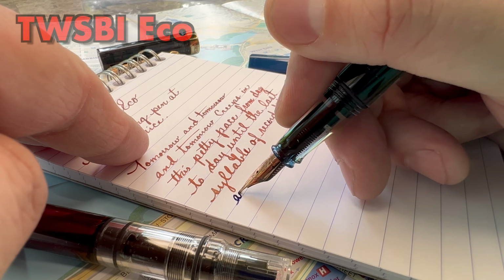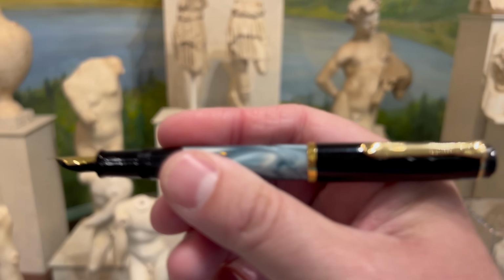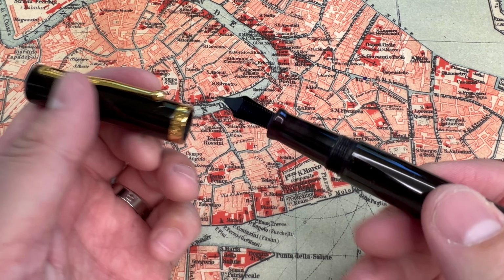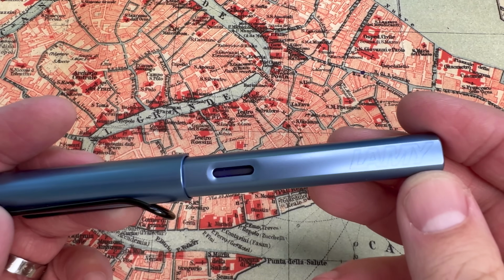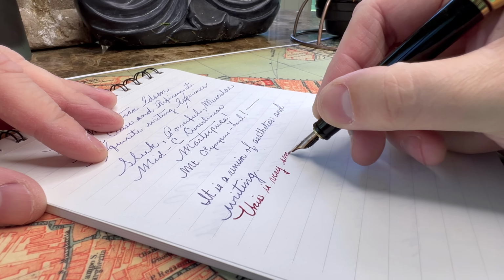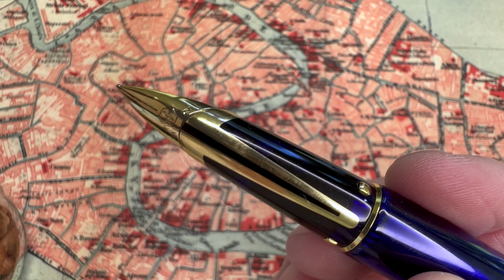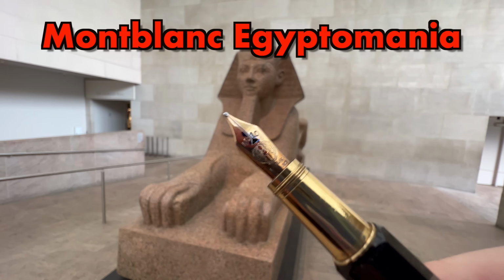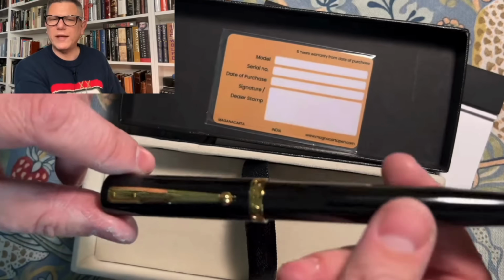Top 5 Favorite Fountain Pens Now Shocking Changes!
My Top Five Favorite Fountain Pens! The Shocking Truth! There have been changes and they are surprising!

Join me, won't you, as I reveal My Top 5 Favorite Fountain Pens!